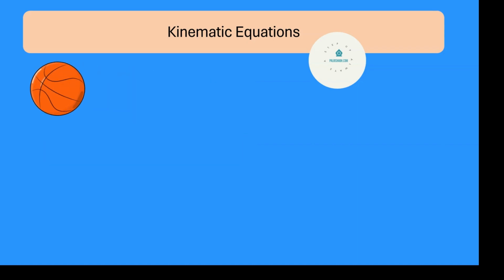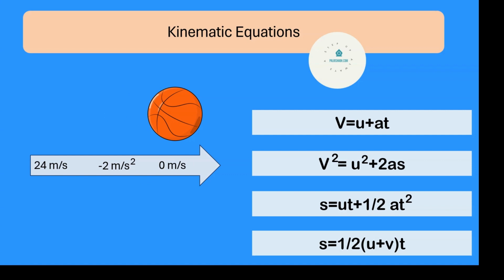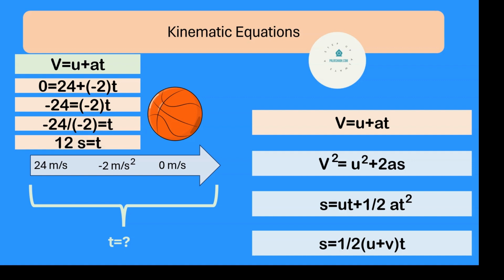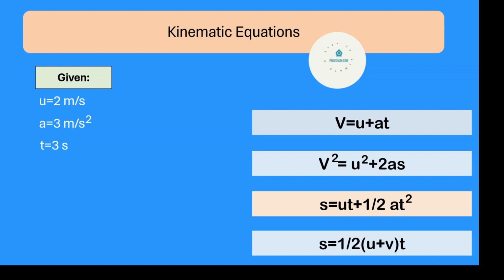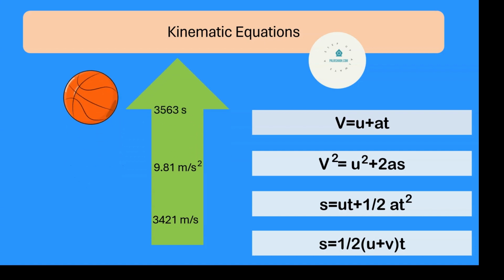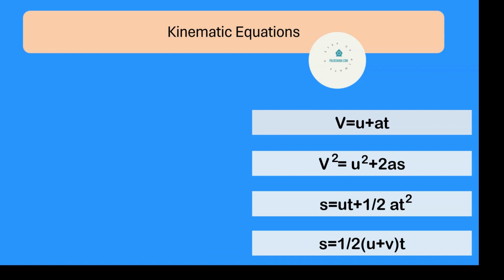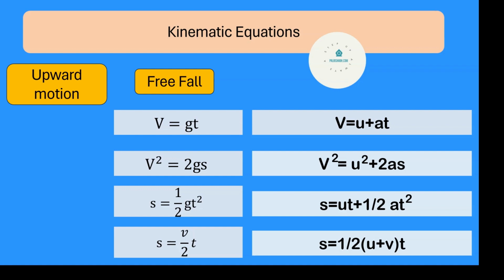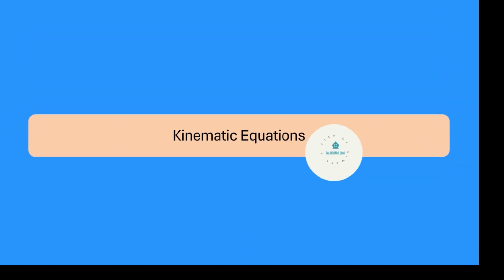Kinematic Equations Classical Physics|Physics Simplified by Palrishabh.com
I hope you have a lot of kinetic energy while you watch this video.

Welcome to the world of Kinematic equations, which is filled with equations(simplified for you by Physics Simplified) and teaches us about the movement of objects.

It is perhaps one of the most important and fundamental components of classical physics, since it plays with Displacement, Initial Velocity, Final Velocity, Acceleration and Time.

They're also called the
SUVAT equations(not an SUV).

Here's the deal, you learn some kinematic equations, and like closely like an expert, you can exactly predict where one object would be in the next moment. In fact, this is why these are so fundamental and significant for classical physics.

Indeed, there might be components you don't understand. We totally understand that.
beta.palrishabh.com.